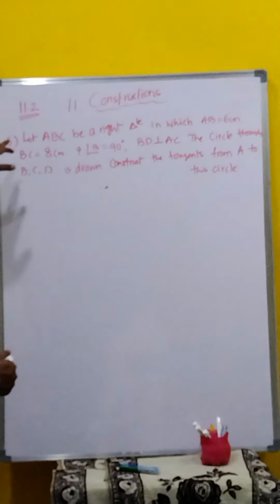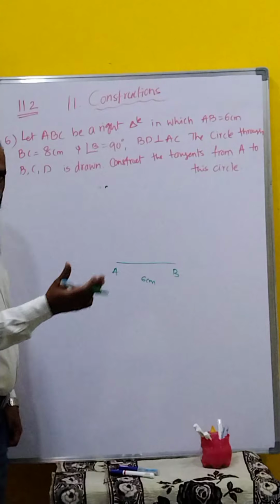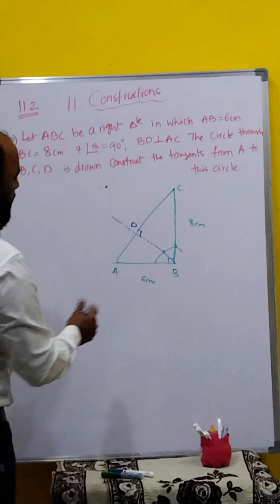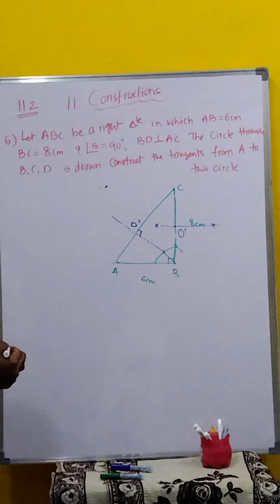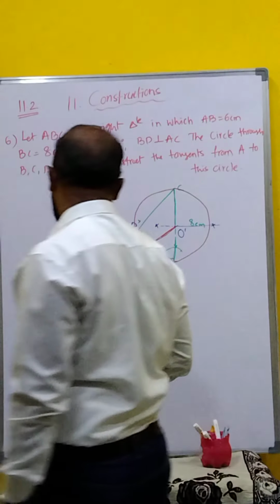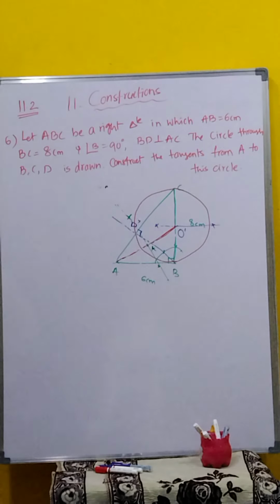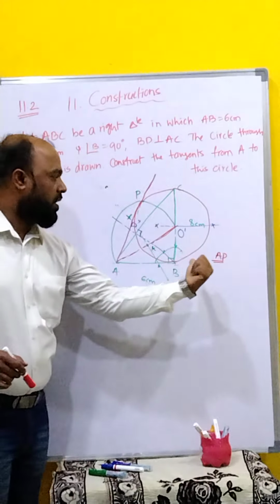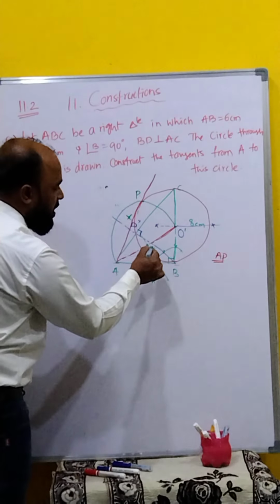class X constructions...11.2..6 problem...